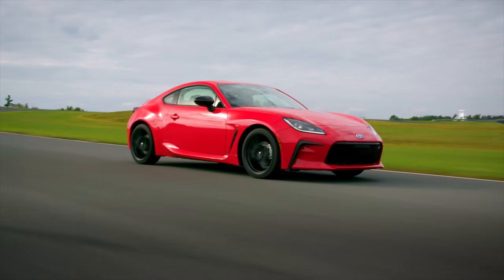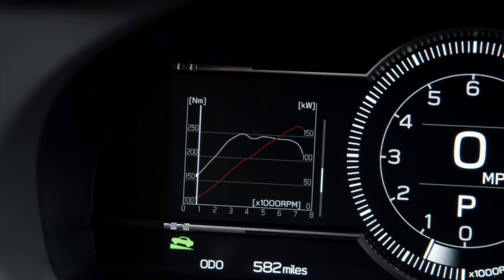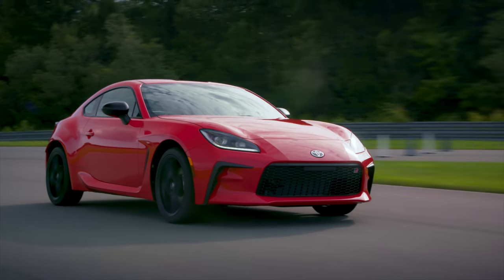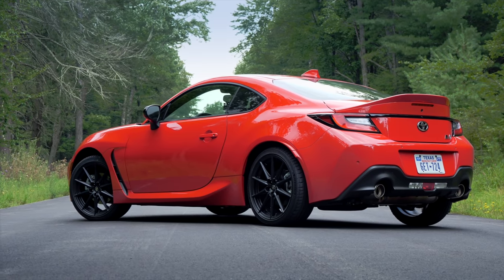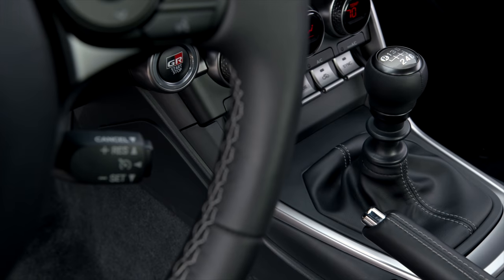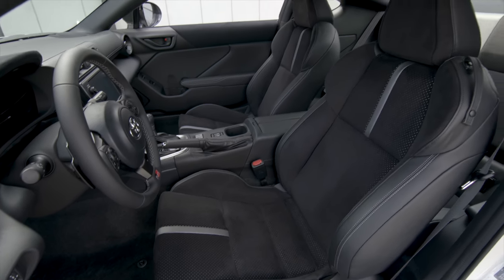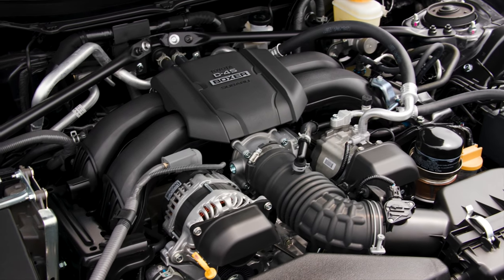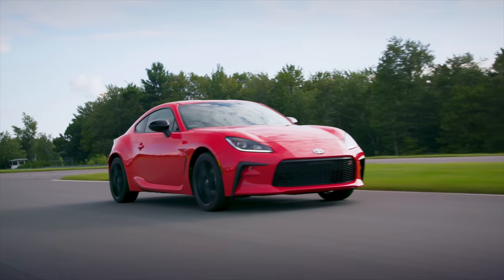Driving the 2022 GR86 - A worthy sequel? - Fan vs Skeptic | Everyday Driver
The 2022 Toyota GR86 is our most anticipated car of the year and a sequel to a first generation 86 which we've owned, covered in a series of videos, and often discussed on our podcast. Our guys remain split on the car - can the second generation make fans of them both?

00:00 - 2:04 Intro
2:40 - 3:56 New Engine, New Power
3:56 - 6:40 On Track Performance
6:40 - 9:06 Steering and Chassis Changes
9:06 - 10:06 Automatic vs Manual
10:06 - 12:24 New Interior
12:24 - 14:03 New Styling
14:03 - 15:42 The Skeptic Drives
15:42 - 17:34 Piped In Noise
17:34 - 18:27 Heavier, Still Light
18:27 - Conclusions

This will be the first of many videos on this new GR86, including upcoming episodes for both our YouTube channels and for TV.

Plus, weekly test drive videos on our other channel:

YouTube.com/TestDriveVideos